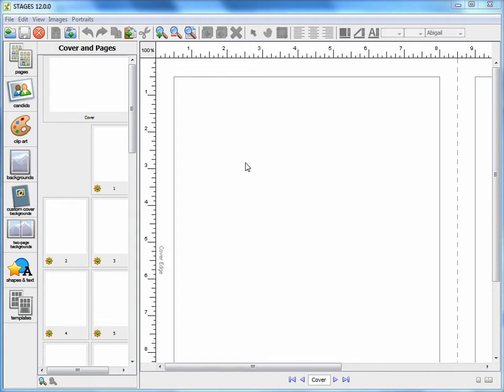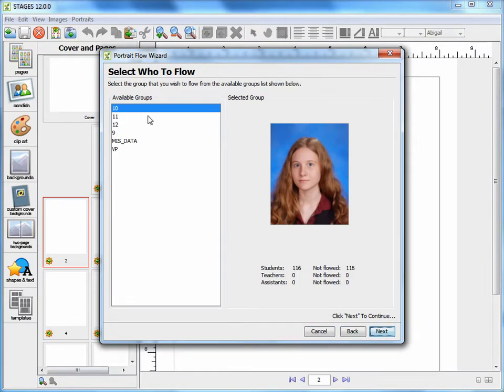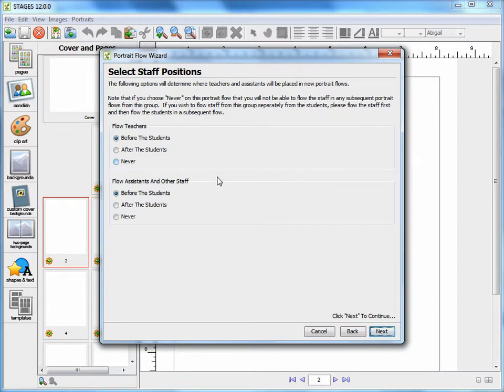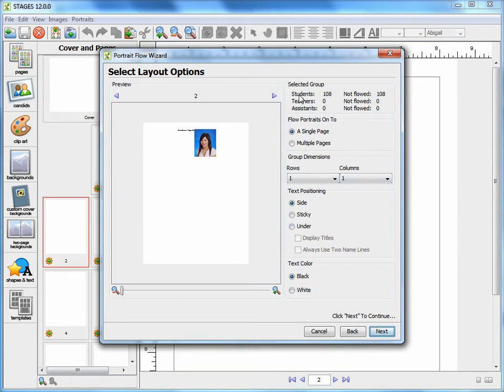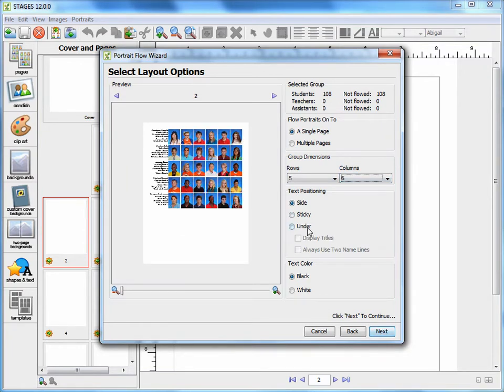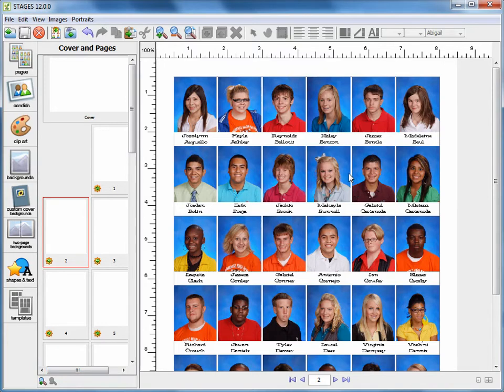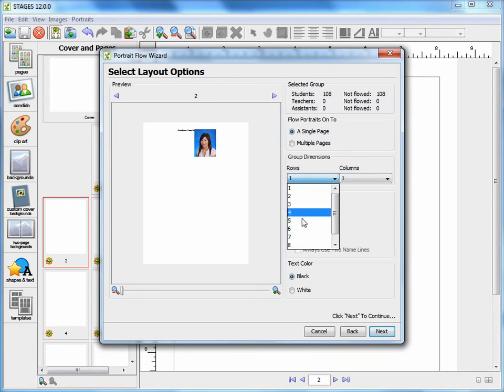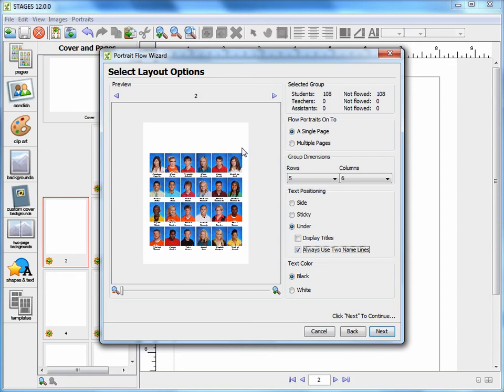5 - Flowing Portraits - Anderson's Yearbooks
This is part 5 of 11 videos instruction how to make a yearbook for your school using Stages software provided for free by Anderson's. Throughout these videos, you'll learn how this software can help you make your yearbook as easy as 1-2-3. To Save Money, Save Time, and Reduce Errors while able to Design Your Own Page Styles, for detail and for a free copy of this software.